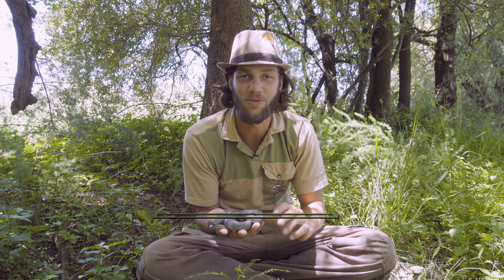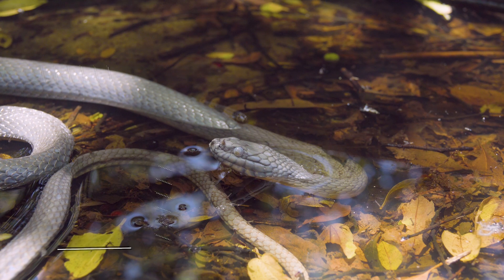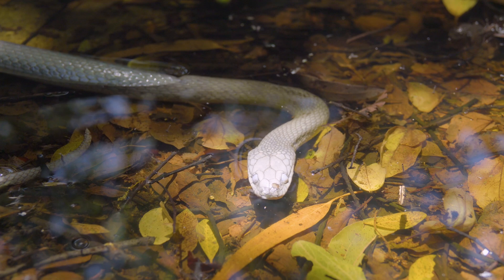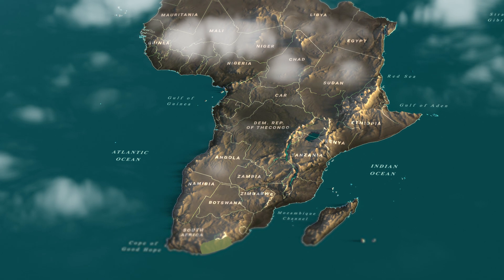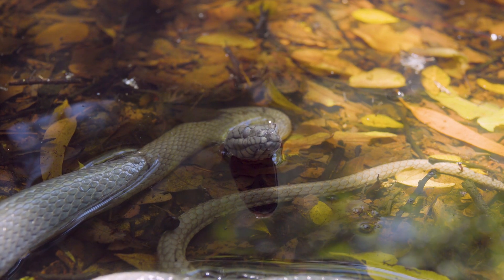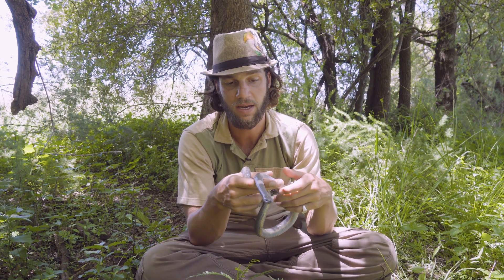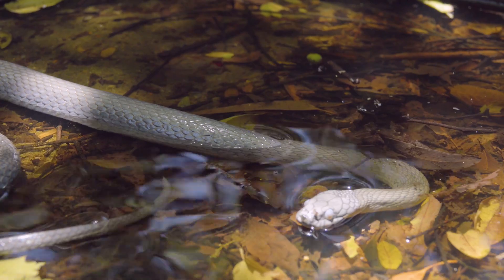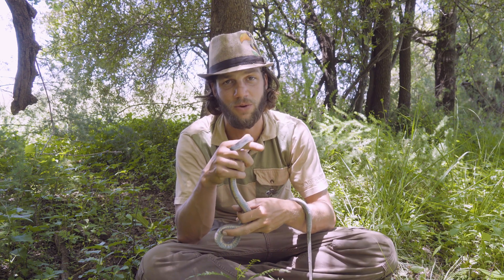Dusky-Bellied Water Snake (Lycodonomorphus laevissimus) | Herping South Africa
Did you know that Potchefstroom is home to various snake species?
Take a look at this beautiful Dusky-bellied water snake. This nonvenomous snake is found in South Africa and can be identified by its dark brown or black body with a light belly.

Stand for, what we stand on! 🌍